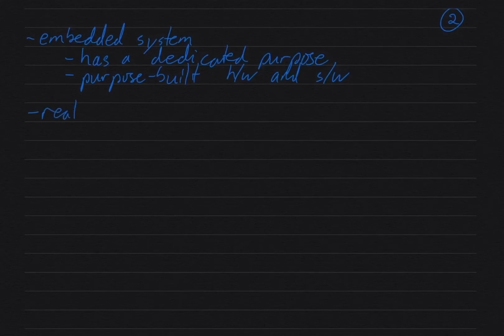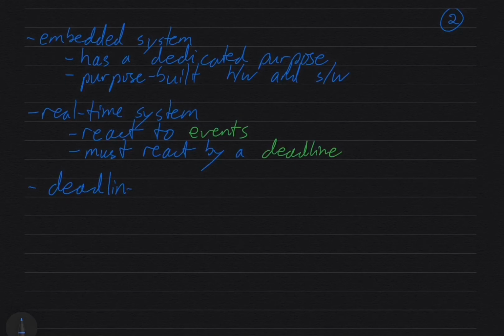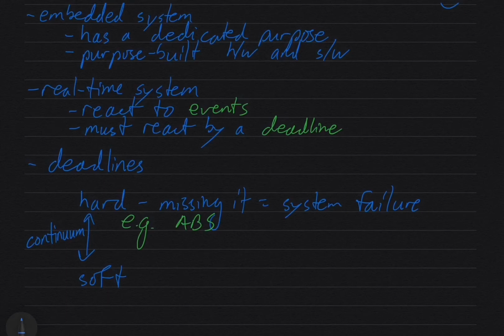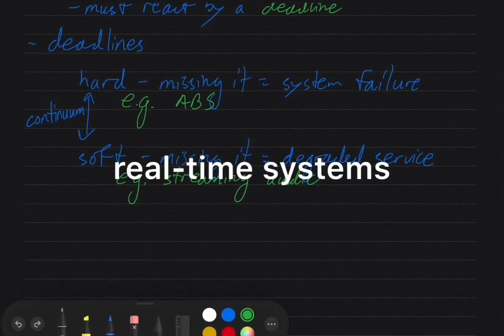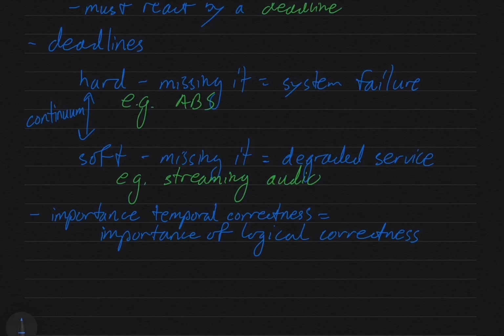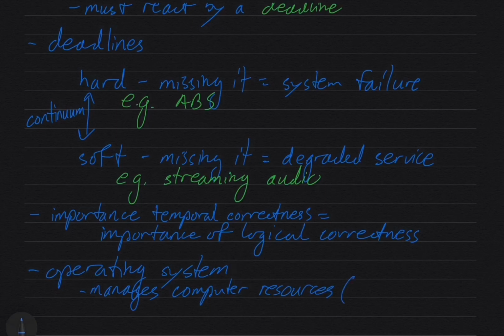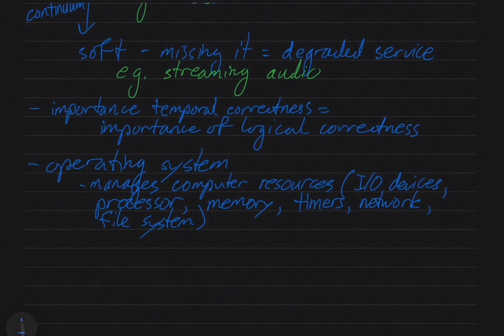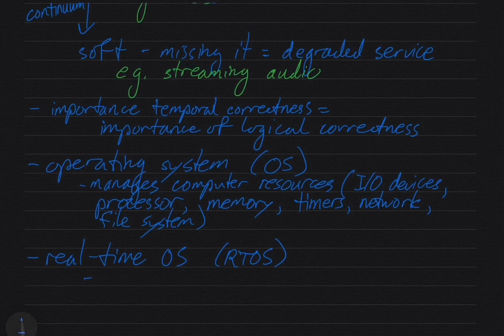Intro page 2